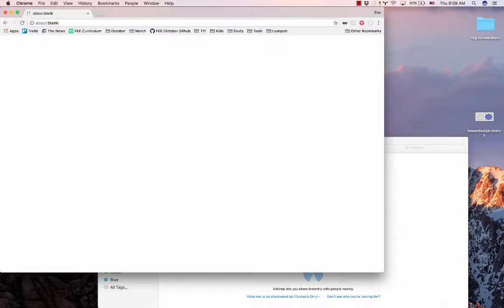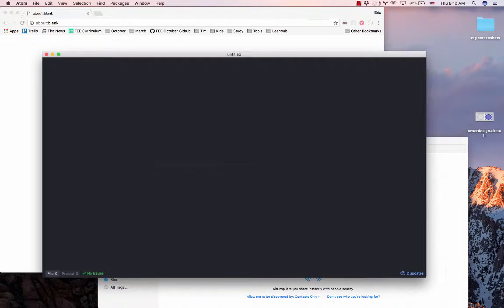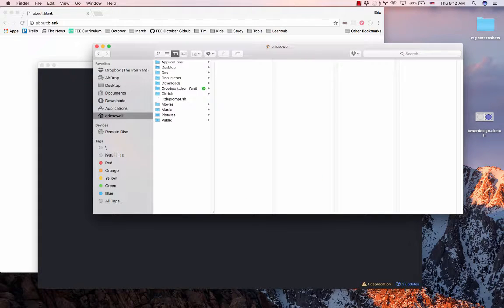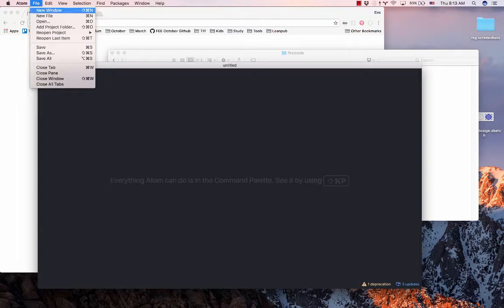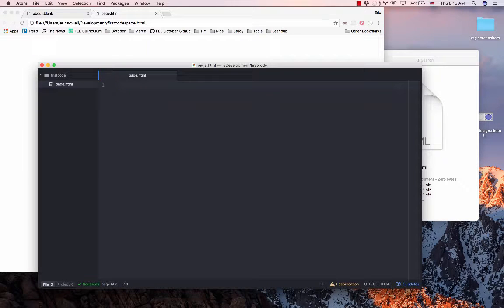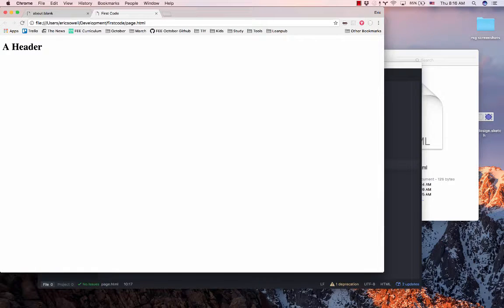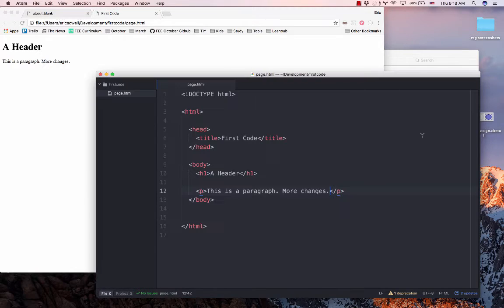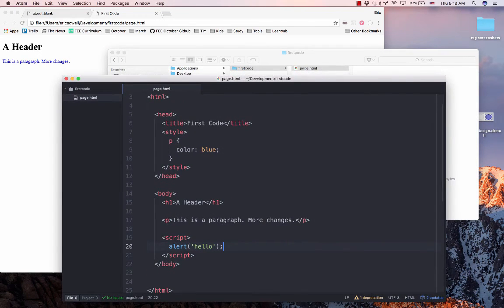Getting Started with a Text Editor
New to web development? One thing you need to do is get used to using a text editor. Here's some basics on how to get started with Atom on a Mac.